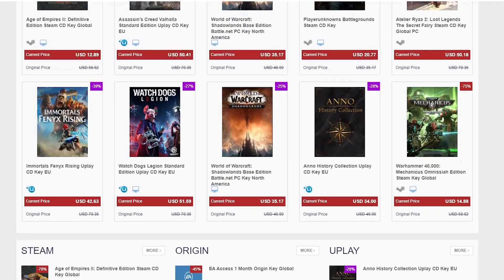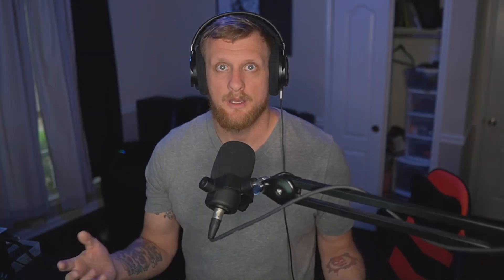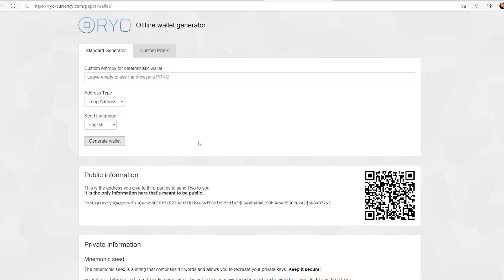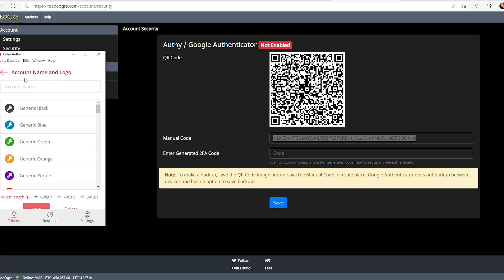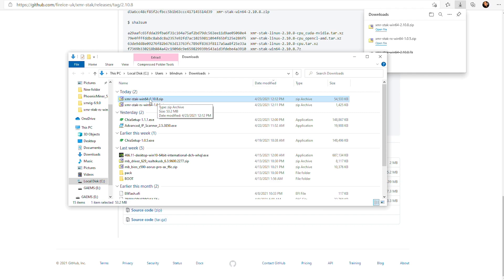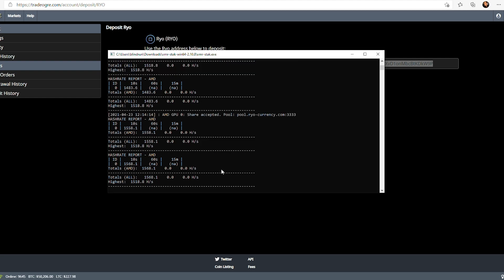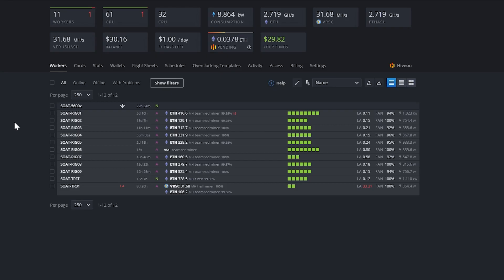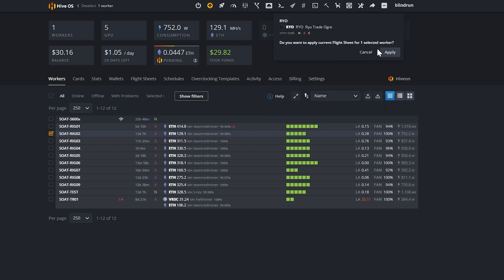How to Mine Ryo Currency | 2021